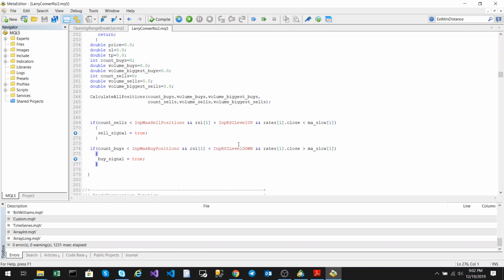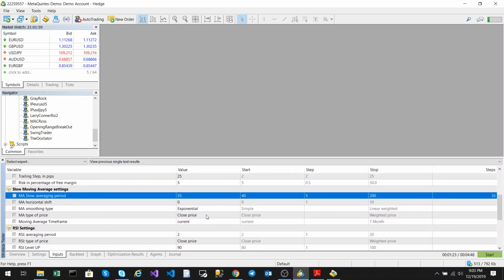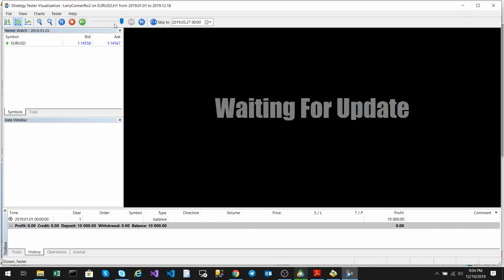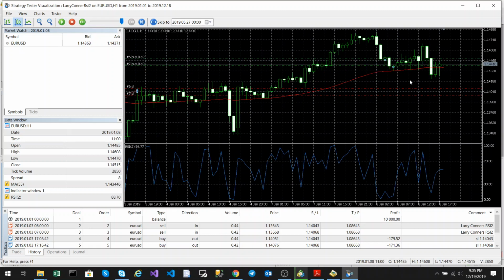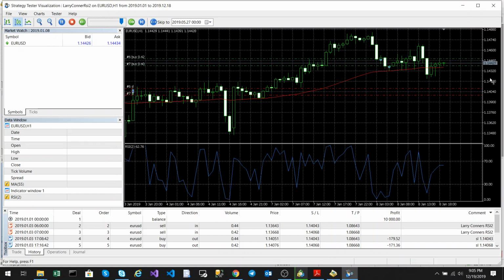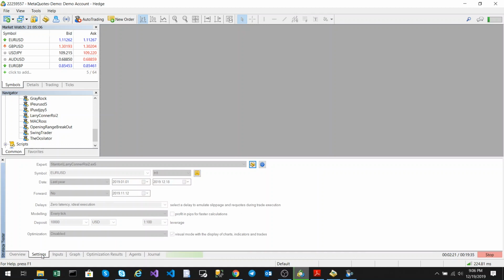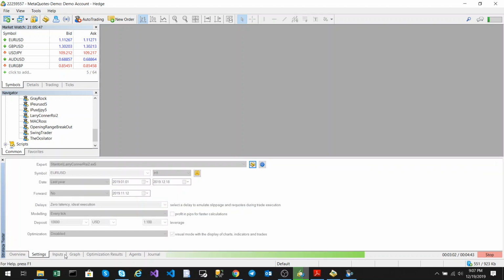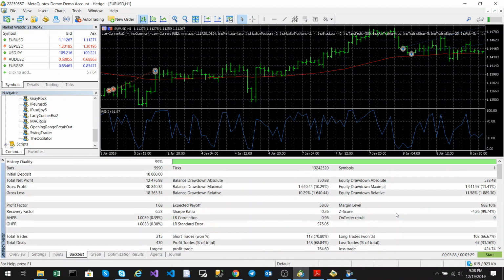MQL5 Expert Advisor - Larry Conners RSI 2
This MQL5 Expert Advisor is an adaption of the trading strategy made famous by trading legend Larry Conners.

The EA essentially buys on the dips and sells on the rises.

Buy Signal
Current candle is above the 55 EMA
RSI 2 period is below 10

Sell Signal
Current candle is below the 55 EMA
RSI 2 period is above 90

This strategy has been adapted into a scalping strategy.